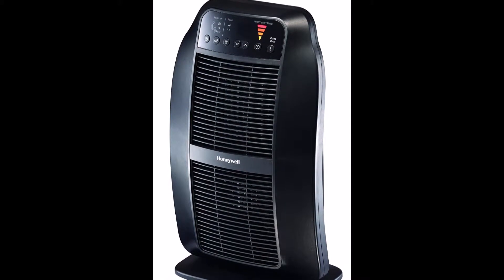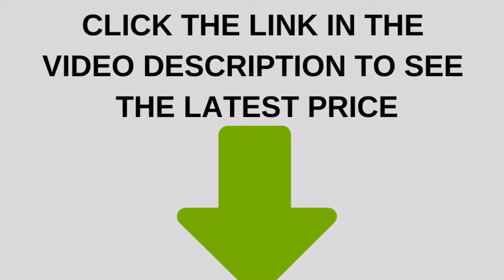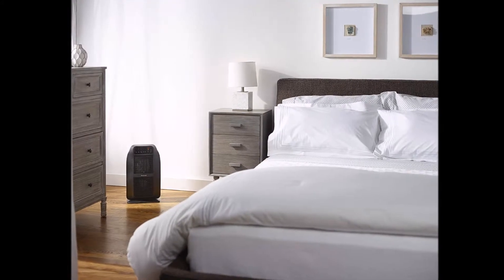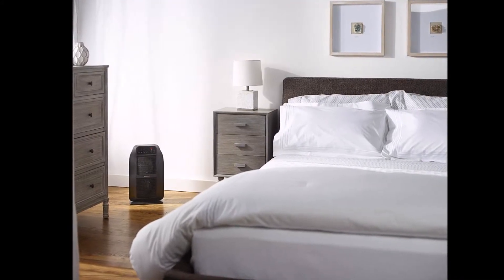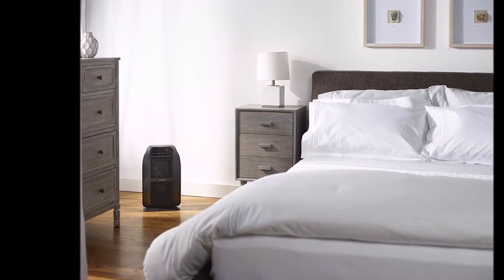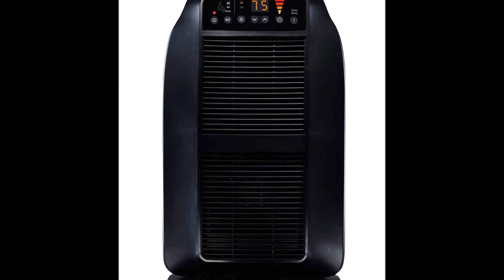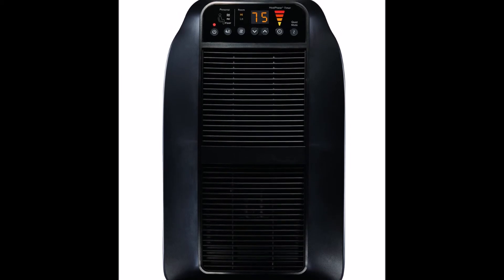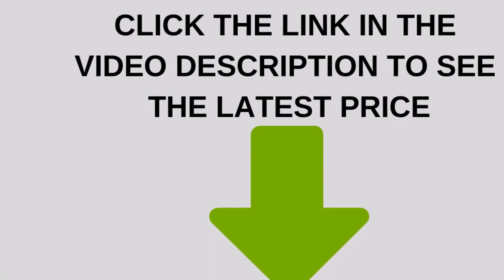Honeywell HCE840B Review HeatGenius Ceramic Heater